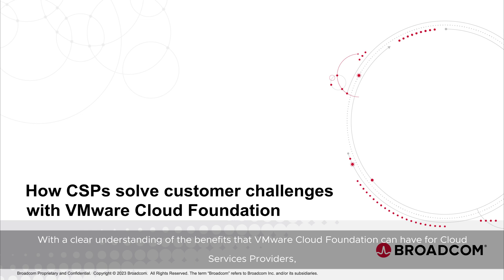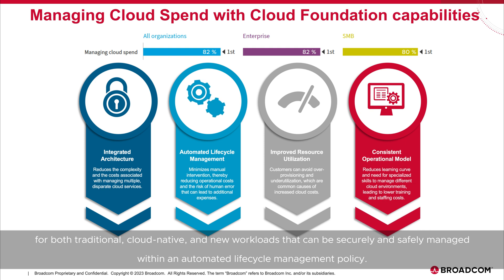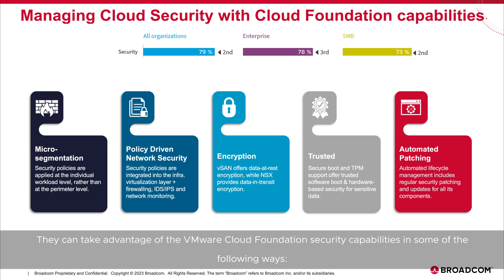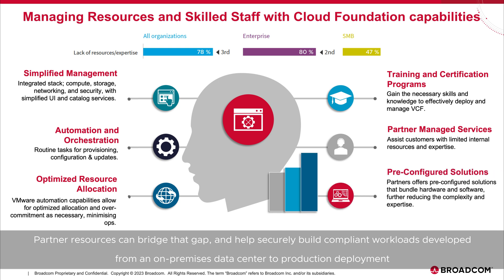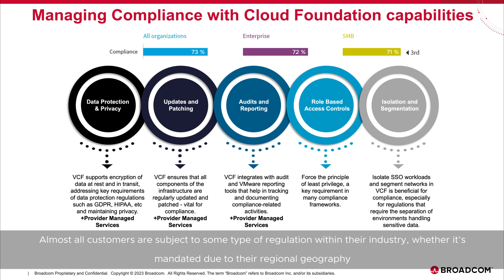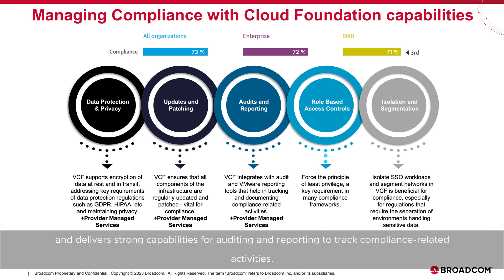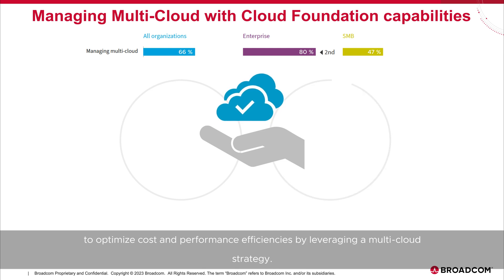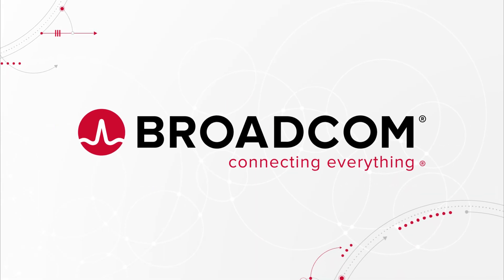How VMware Cloud Providers solve customer challenges with VMware Cloud Foundation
Realize your digital transformation faster with VMware Cloud Foundation, managed by VMware Cloud Service Providers. Use the leading enterprise-grade hybrid-cloud services platform solution to solve your digital transformation challenges and increase the time to value of your infrastructure investments through solution-aligned partnerships.